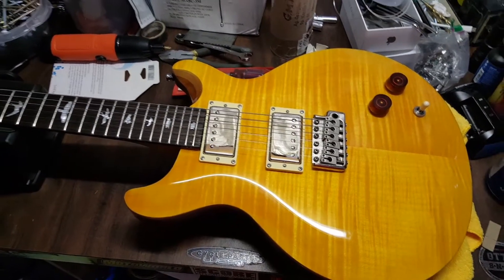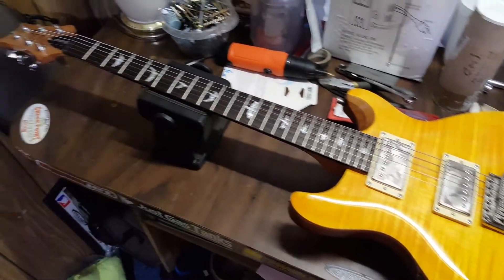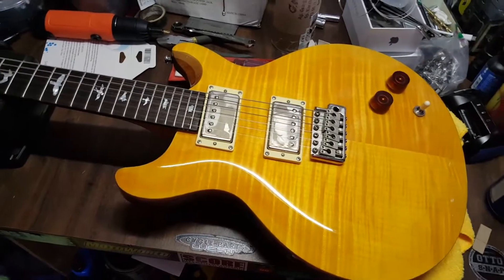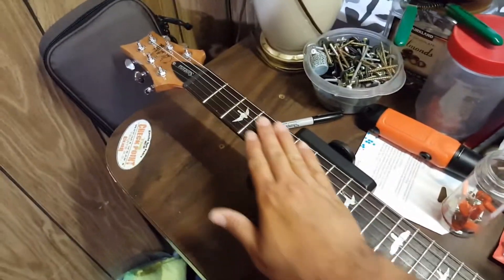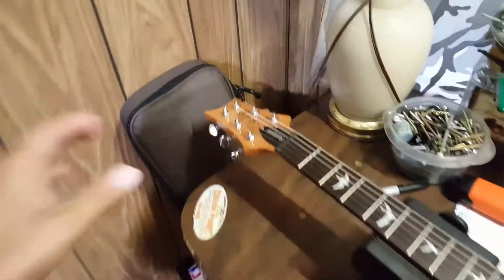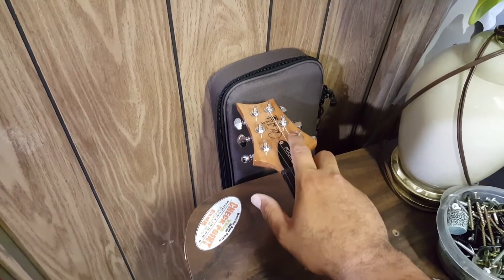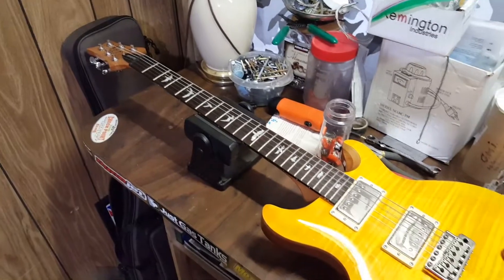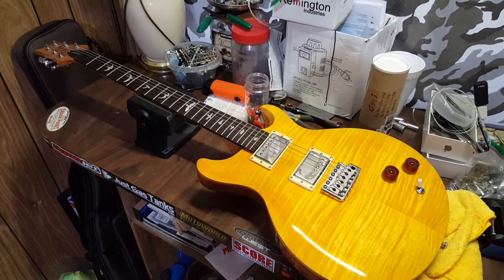PRS Santana SE, converted to a lefty guitar review ....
My first tech video...
I hope it helps you lefty's out there make a good choice...
Best regards...